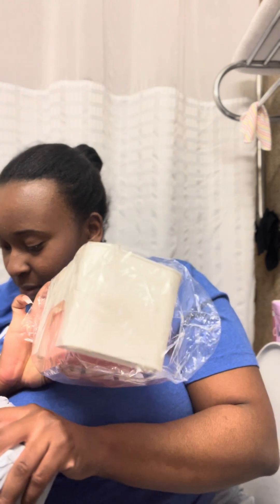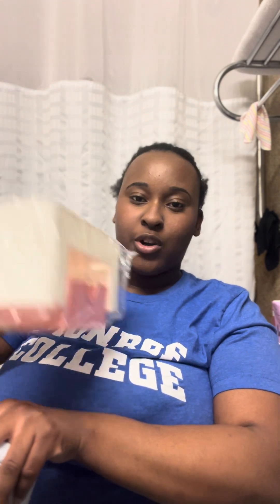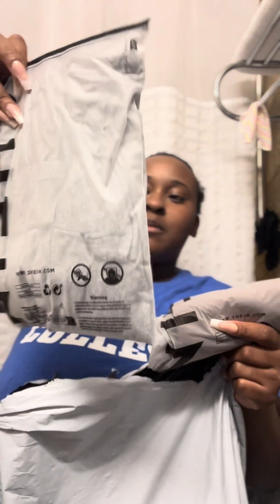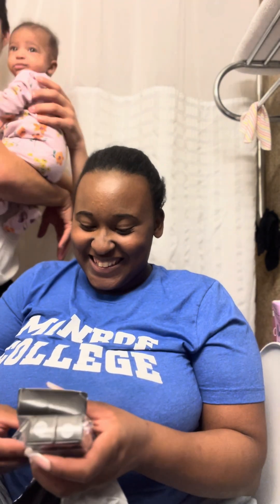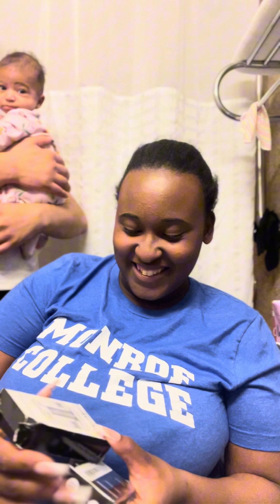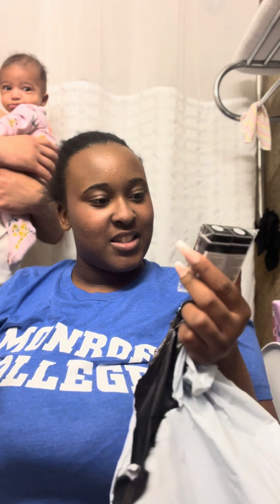What I order from Shien Haul